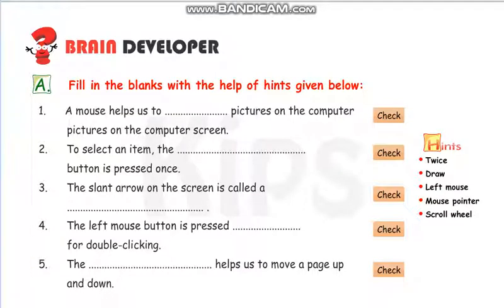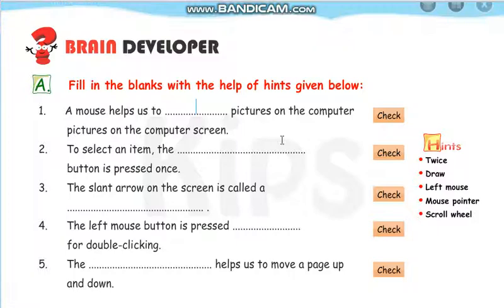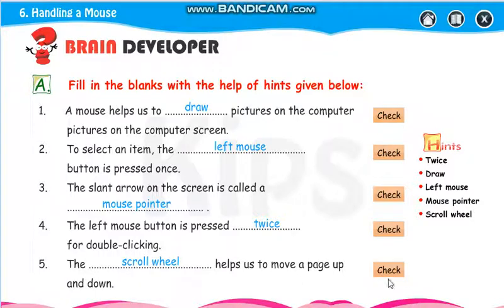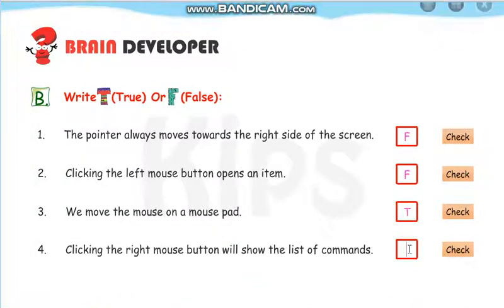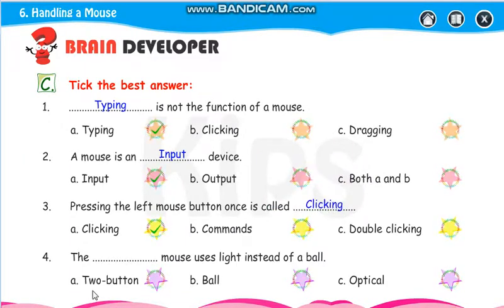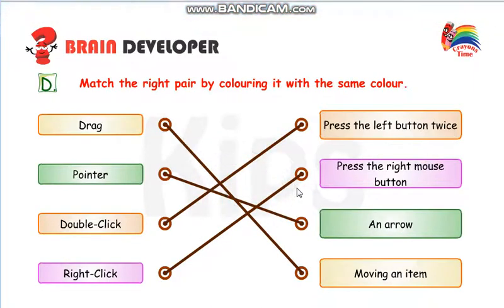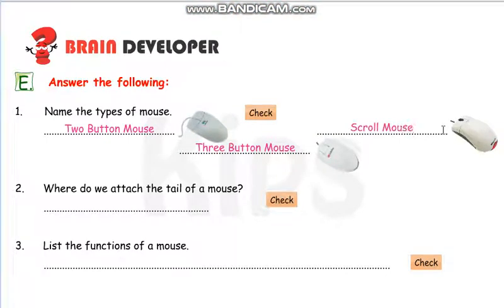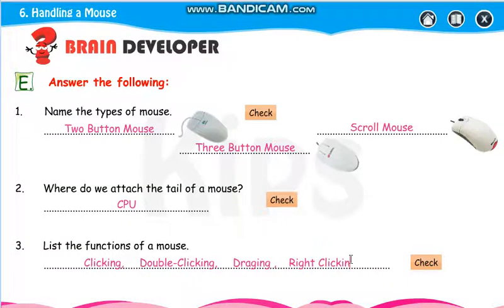Std II Lesson 6 Handling a Mouse Question and Answer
Handling Mouse